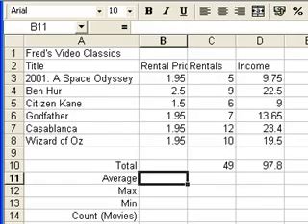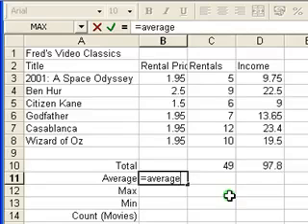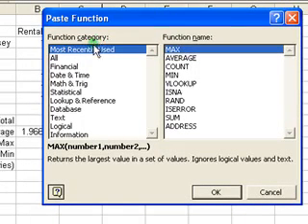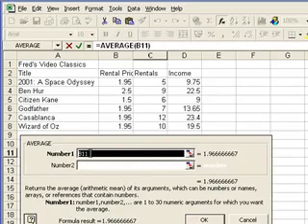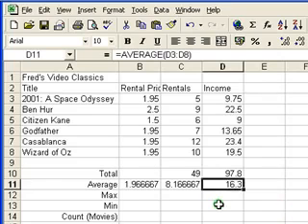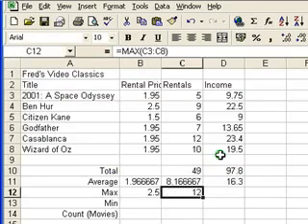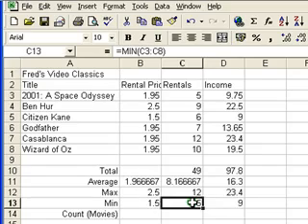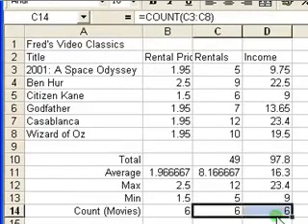Microsoft Excel Tutorial for Beginners #4 Functions Formulas